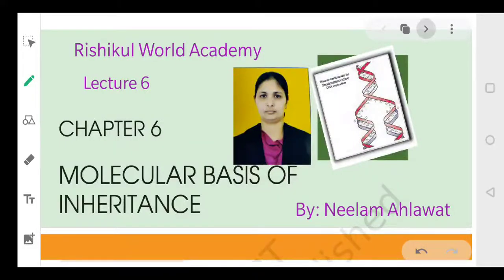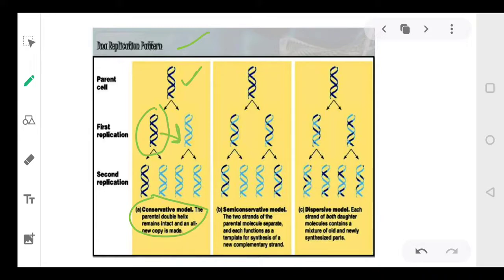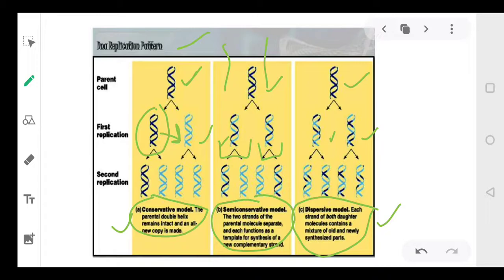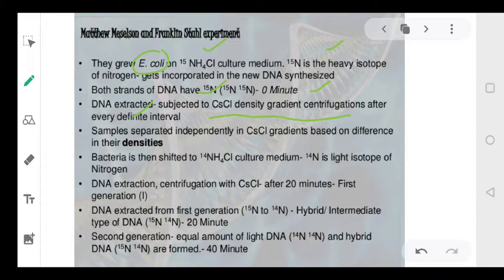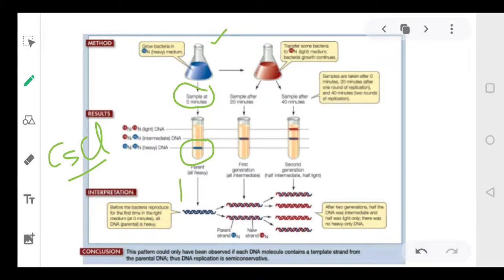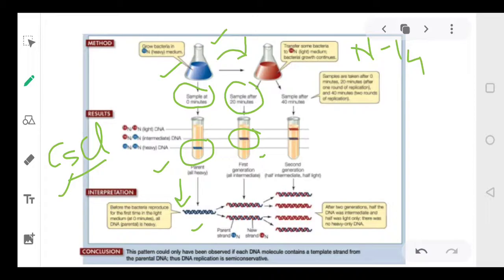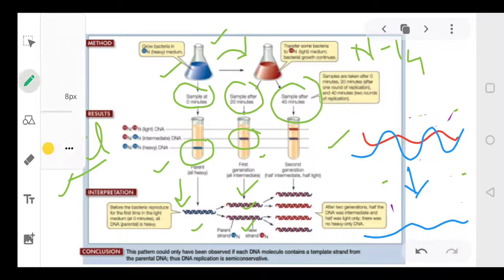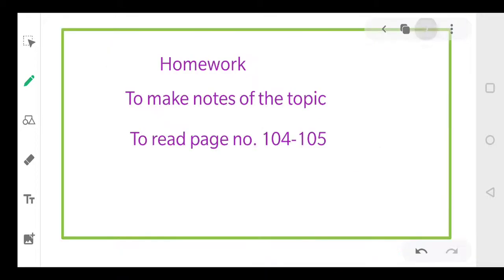15/04/20,Ch 6, Lecture 6,Class12 Biology